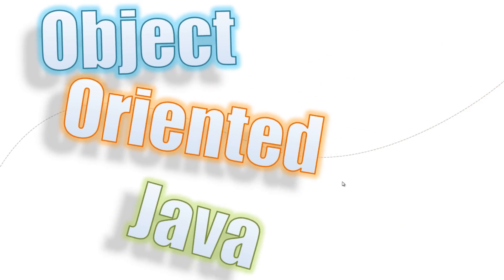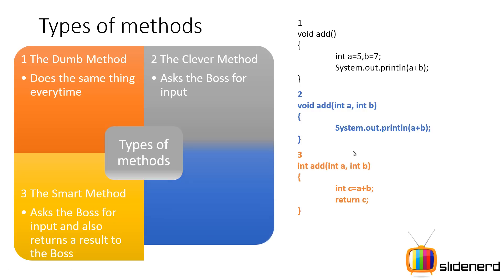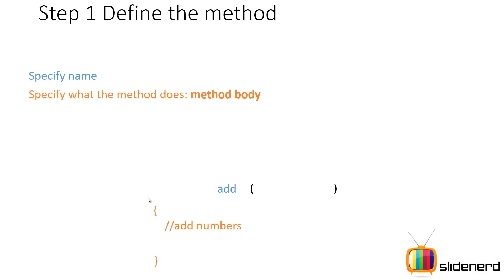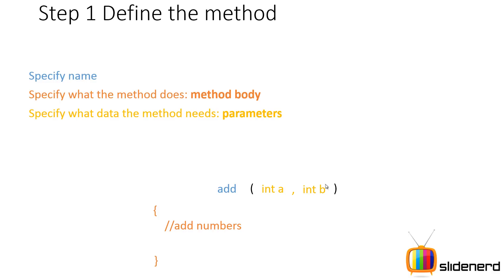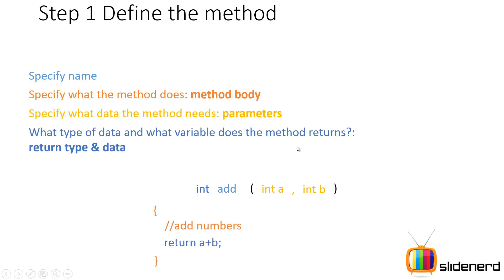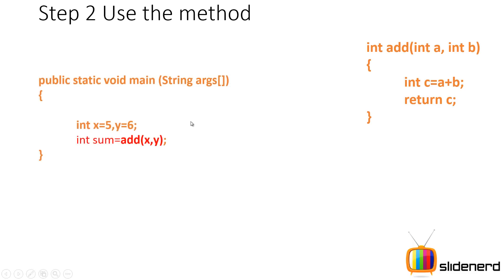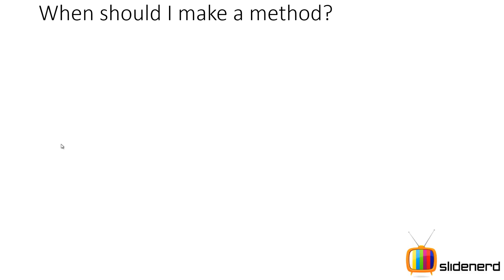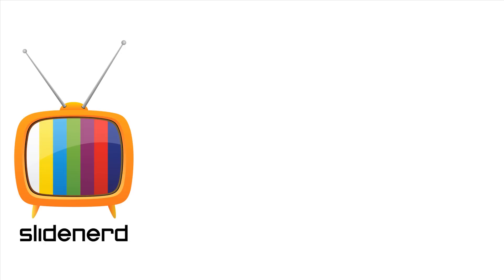3 Java Methods and Classes Part 2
In this Java Tutorial For Beginners video, we discuss about Java methods with parameters by defining the three types of methods and the syntax behind methods in java, i.e the method header, the formal parameters, the return type and method body. We also discuss the 2 stages of method creation where 1)define the method and 2)use the method